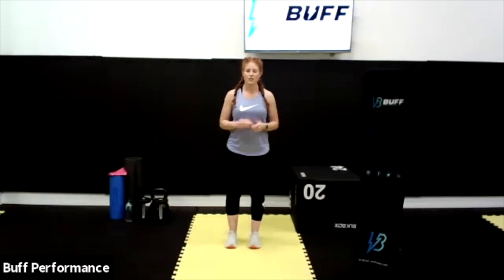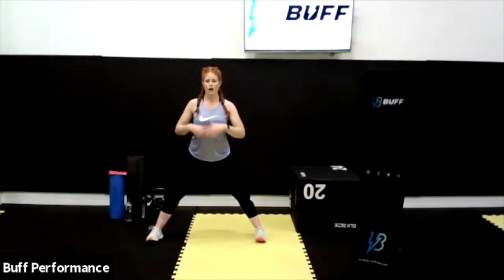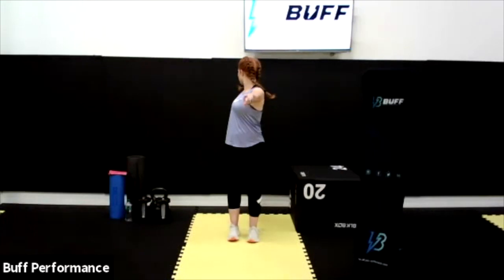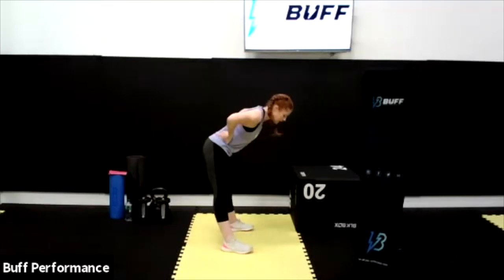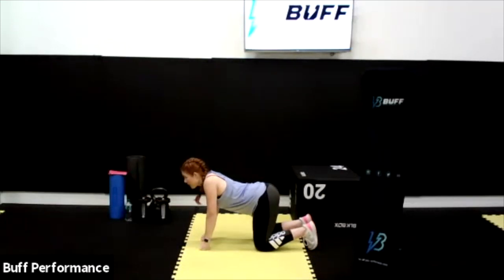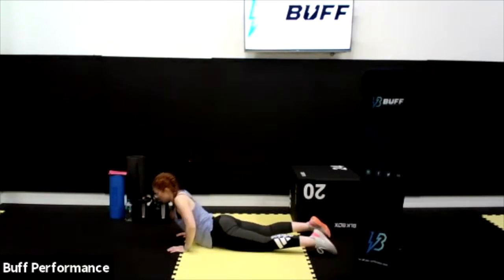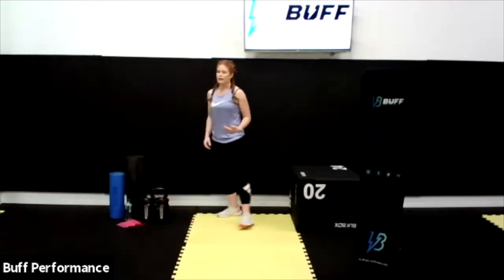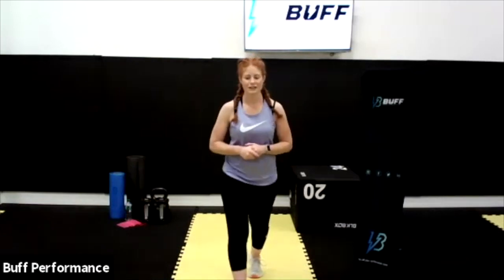International Women's Day 2021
The Theme of International Women’s Day 2021 is “Choose to Challenge”. Niamh Buffini is an international, gold medal winning Taekwondo athlete who competed at world level. Having achieved global success, and with numerous world and European championships behind her, she was ready for her next challenge and so @buffperformance was established!

With a combination of sheer hard work and determination, Niamh has built up a successful business, coaching and mentoring athletes in both Olympic and Paralympic Sports. We are delighted to have them as one of the registered brands on our platform, and so today, in honour of International Women's Day, we have asked Niamh to present a guided movement class for Sport Endorse followers. Enjoy!